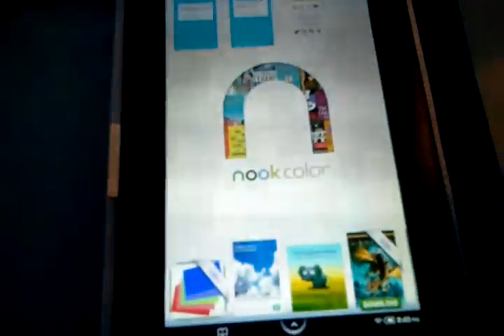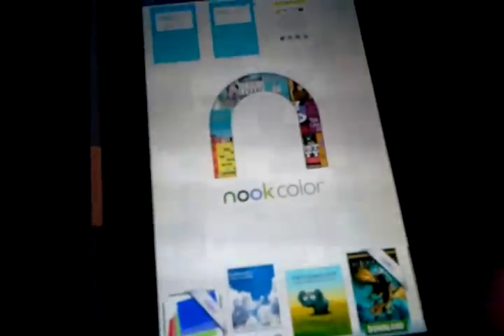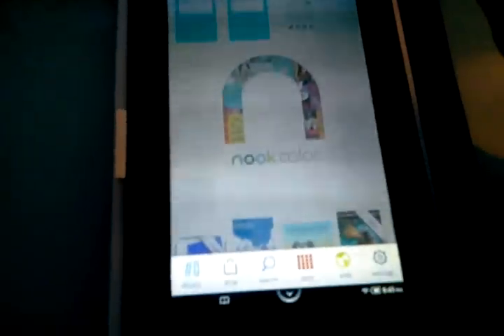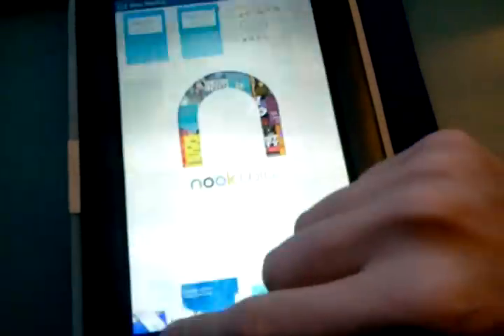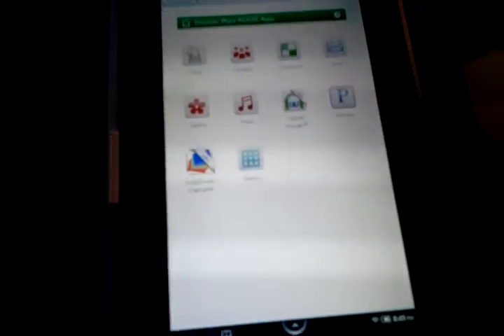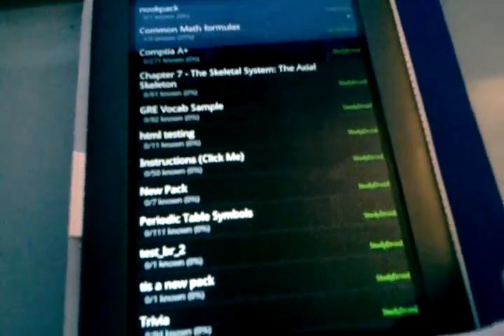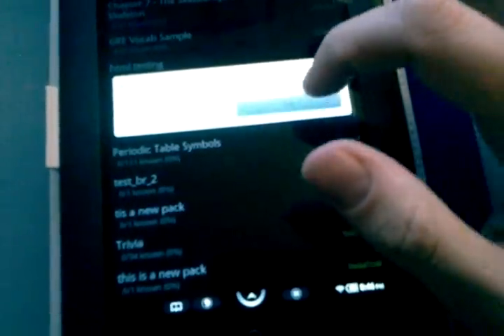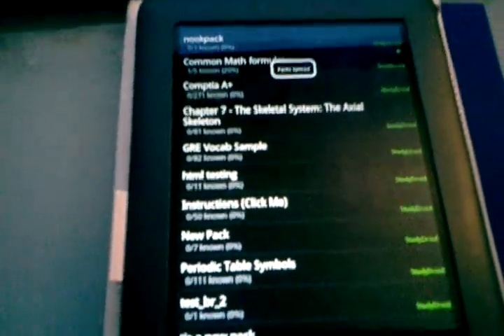StudyDroid: NookColor Syncing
How to sync in StudyDroid on the NookColor